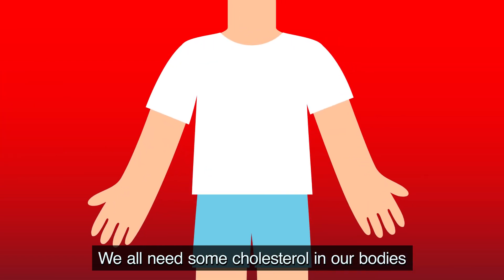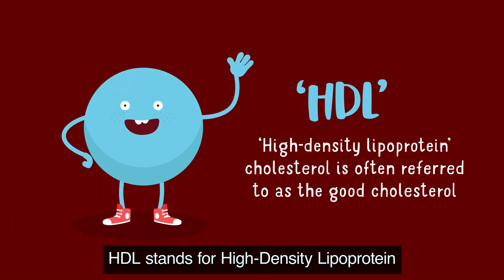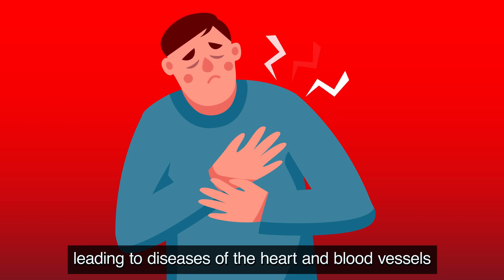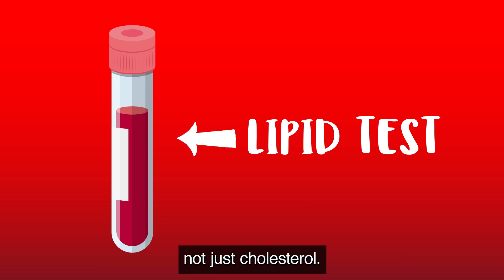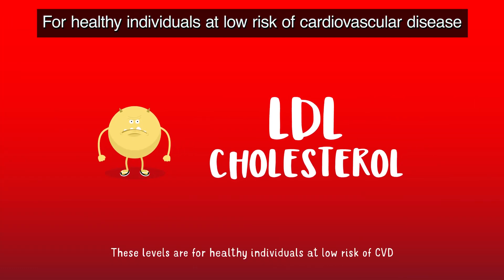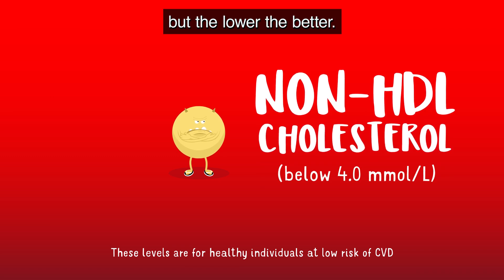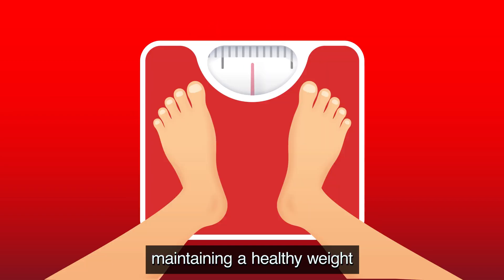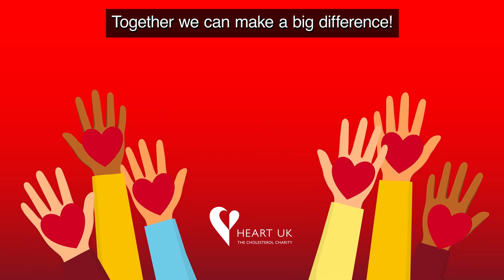Understanding your Cholesterol (with subtitles)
Almost half of UK adults have raised cholesterol, which can lead to heart disease.

HEART UK - the cholesterol charity's aim is for people to know and understand their cholesterol and other blood fat (lipid) levels and take the appropriate action. We have created this video to help explain all about cholesterol and triglycerides, how to understand your test results and the steps you can take to help reduce your levels.